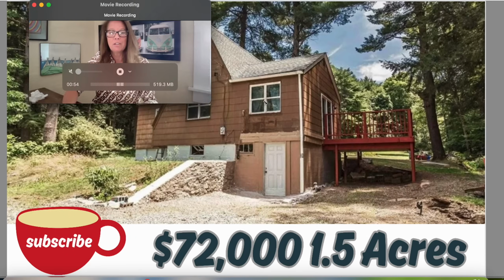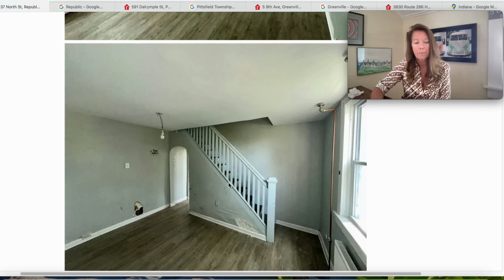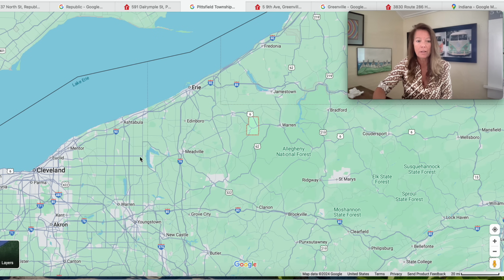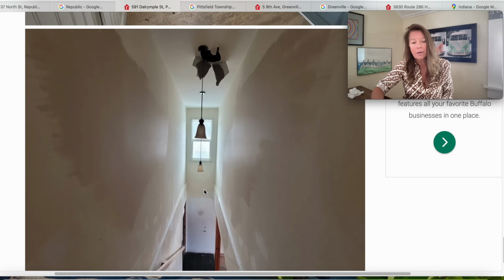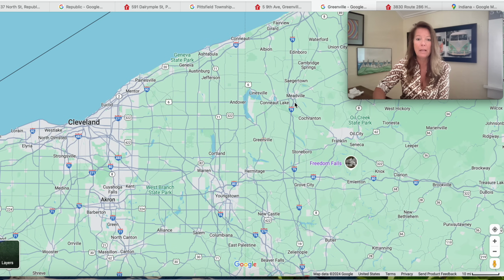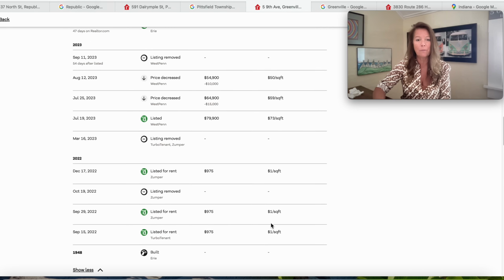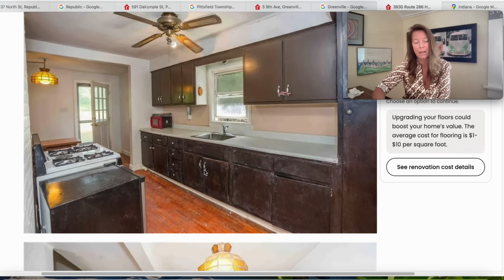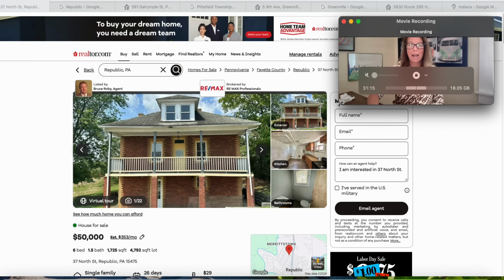$72k HOUSE w/1.5 Acres, Look 👀 in Pennsylvania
Welcome to another episode. How Much House for the Money in Pennsylvania?  In Greenville, Indiana  and Republic, Pennsylvania they're $72,000 and LESS. The $72k house has 1.5 acres while another is a beautiful 4 square 2 Story Brick not far from town.
See you in the next state of interest. Cheers.  🏡🌞☕️

Houses in each episode are chosen random. They are listed below beside the price of the house.

$50,000 Republic, Pennsylvania listed w/ ReMax Professionals
$64,900 Greenville, Pennsylvania listed with Agresti Real Estate
$72,000 w/1.5 Acres, Listed with Realty One Group, Indiana, PA
$54,900 Listed with Gates & Burnes Realty, Pittsfield, PA